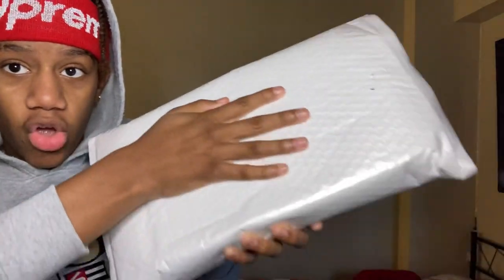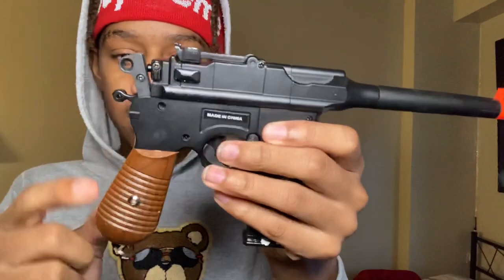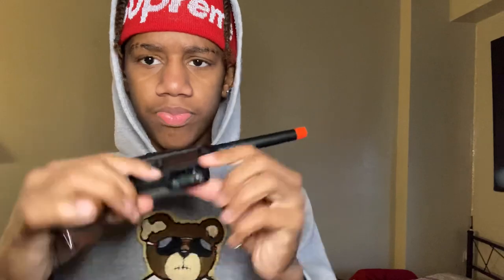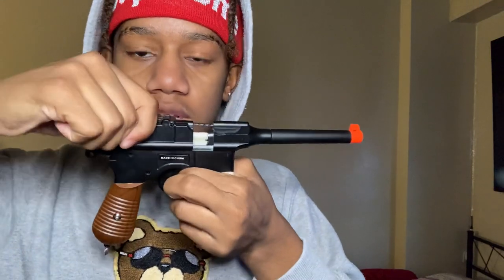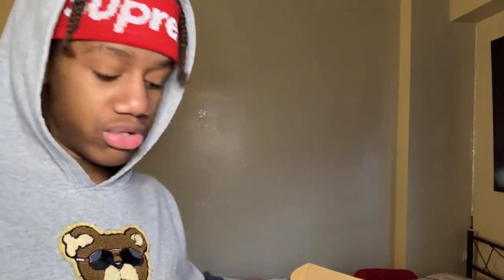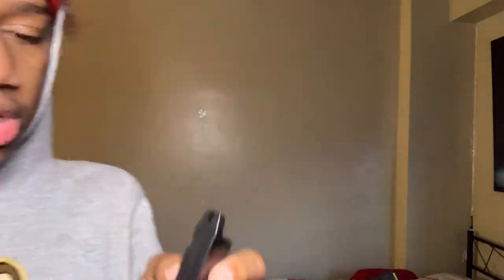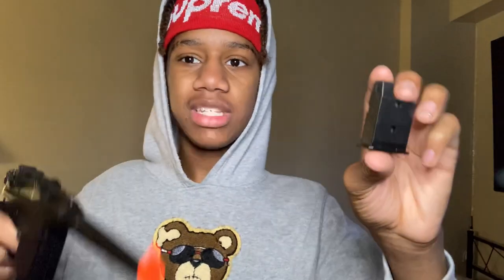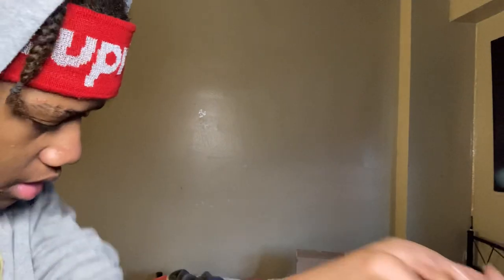UNBOXING Mystery BB GUN!?